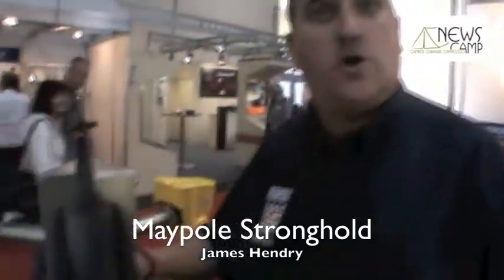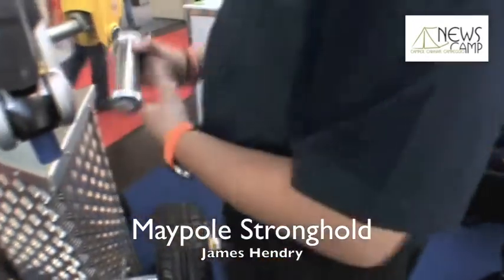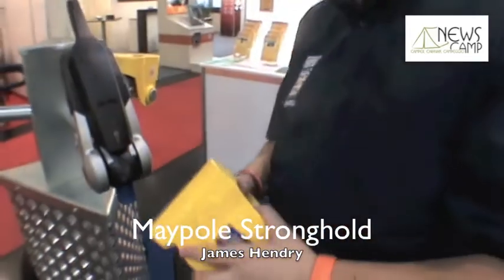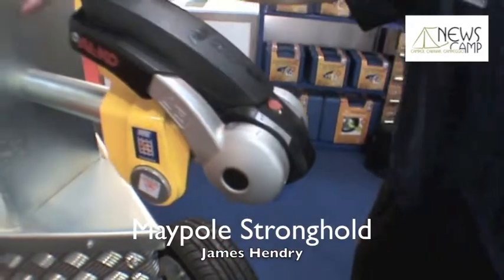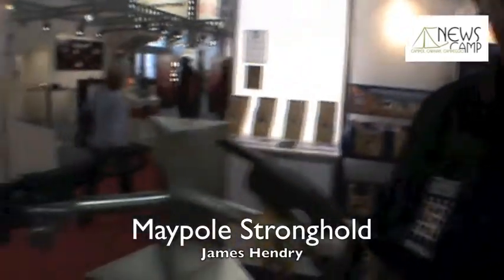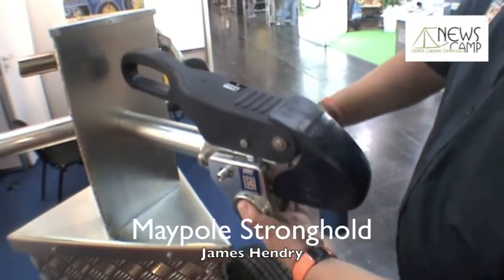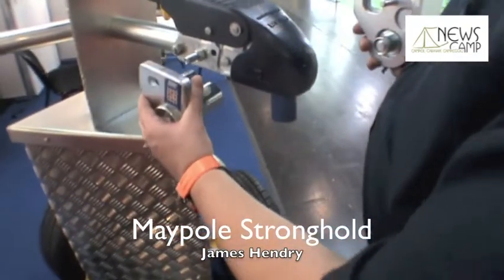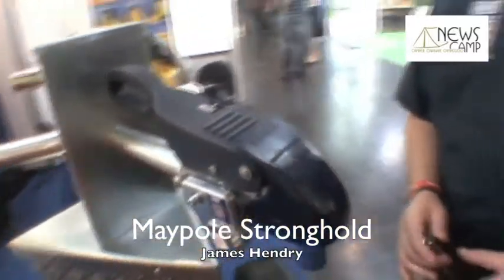Maypole Stronghold Caravan Salon 2013